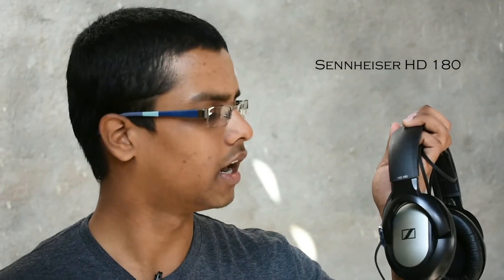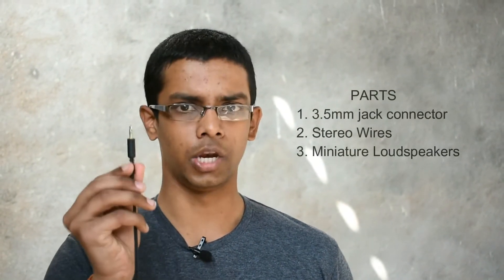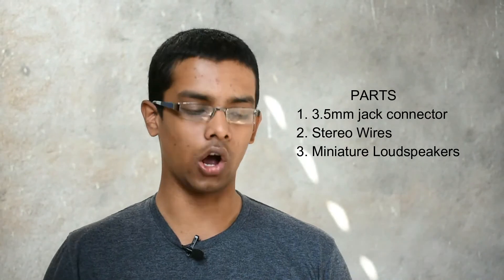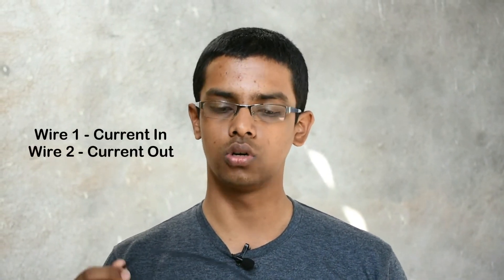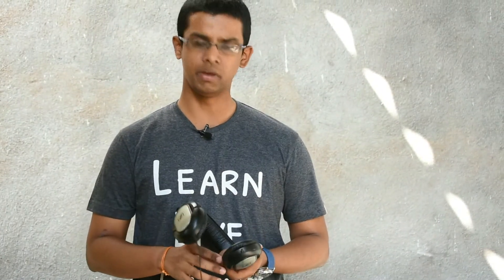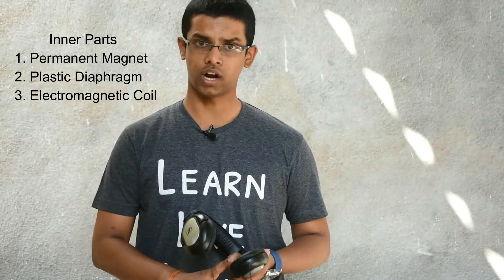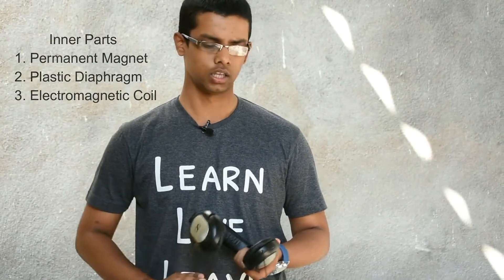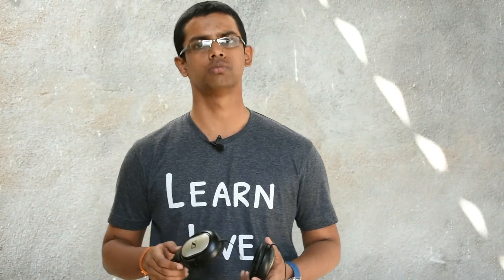How Headphones Work? - Tech Hood with NG#1 - Tech Delivered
How Headphones work?
Tech Hood with NG #1
Tech Delivered.

 Watch to know how Headphones work!

 Literally Our Day to Day life is incomplete without Headphones. They complete our soul anytime, let it be during sad times or during Bon Voyages!

 Learning about its working will be useful in understanding the fact that how basic properties that we learnt in schools could actually make smart inventions.

 This video will however be explaining the general working procedure of all Headphones since modern headphones include a variety of Sound Processing.

 If you really want to know about this in depth, just reach out to comments section and let us know about it.

 We are very eager to hear from You for this video.